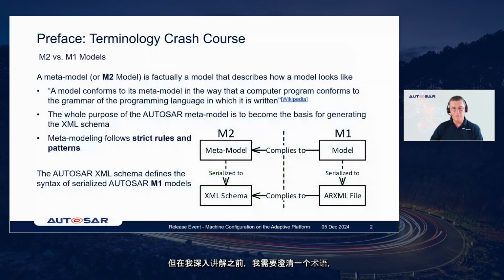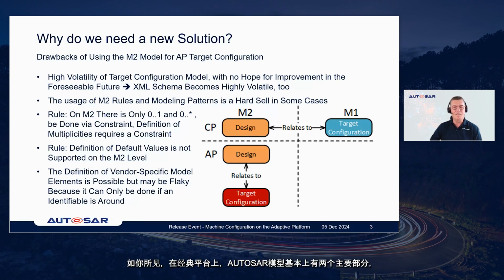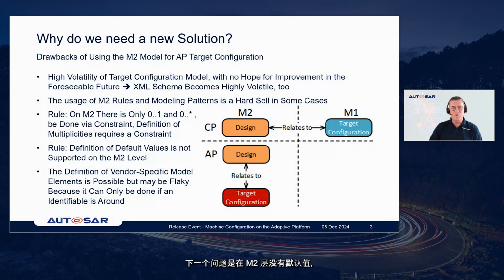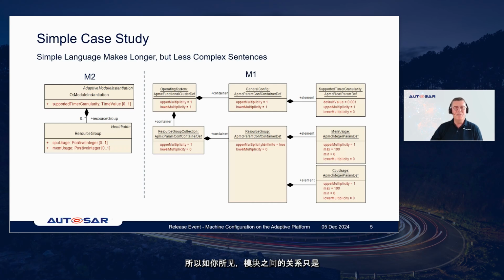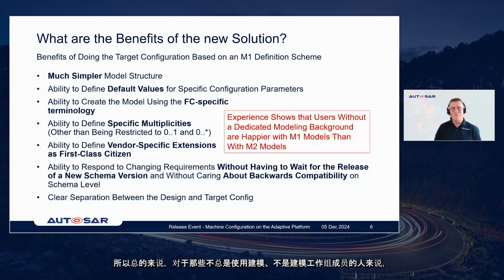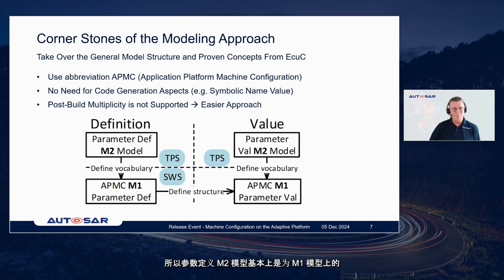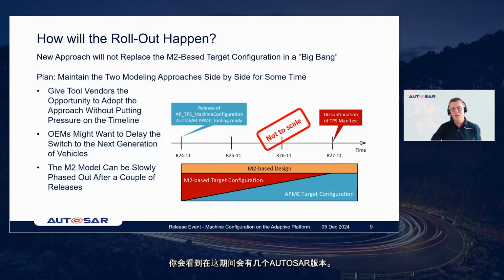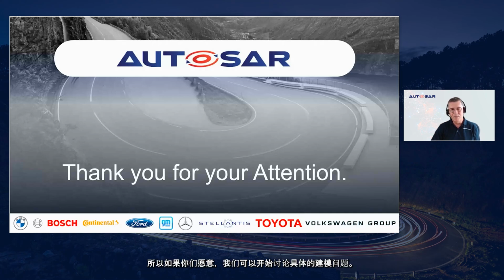5. Machine Configuration on the Adaptive Platform (Release Event R24-11, 提供中文字幕)